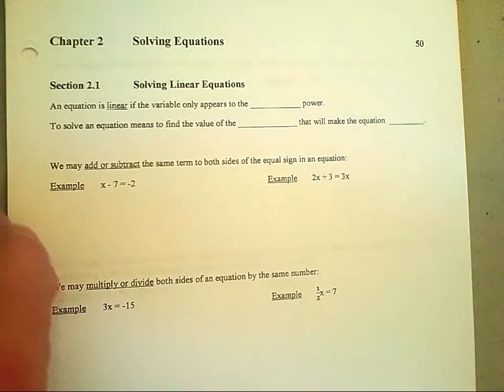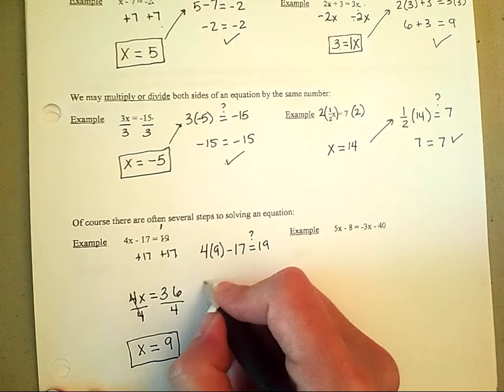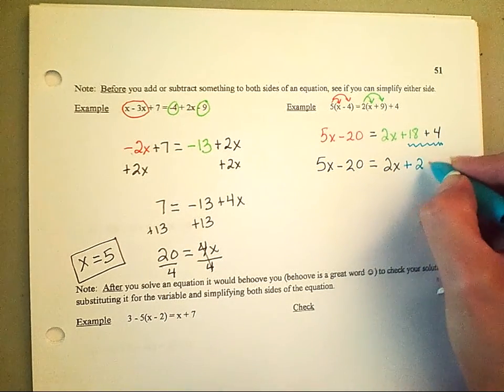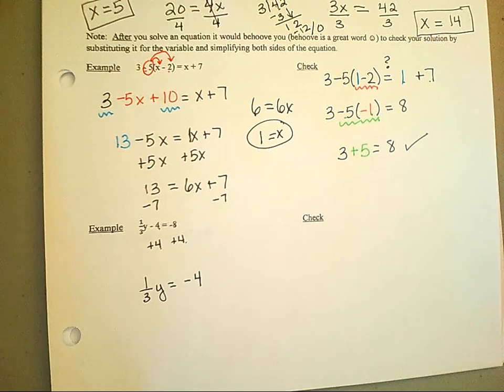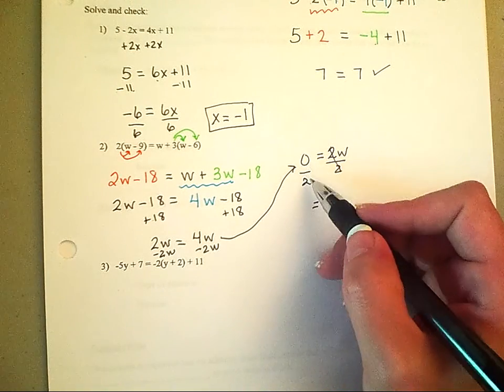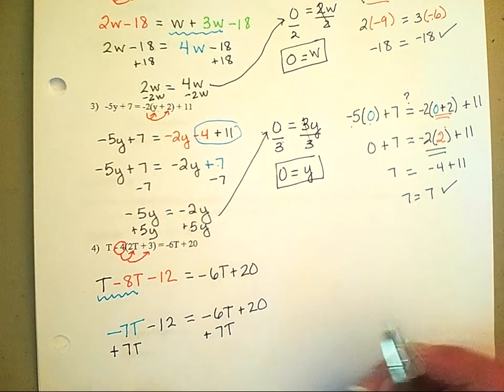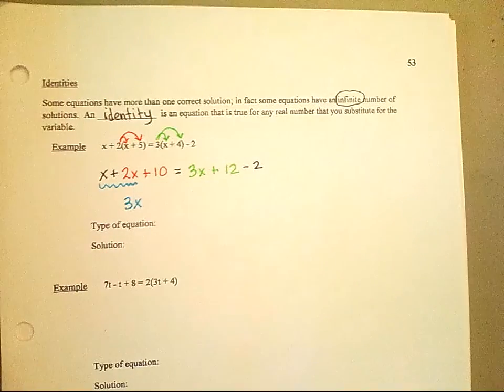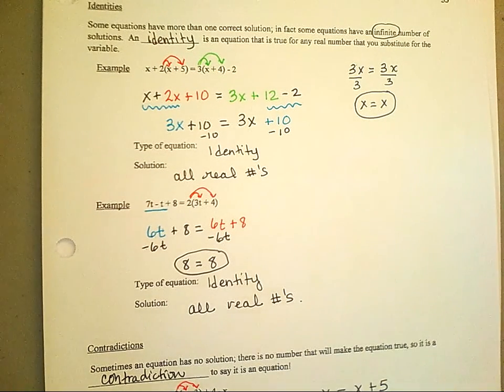002 2 1 1